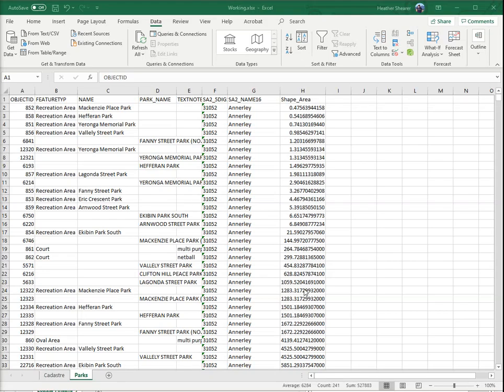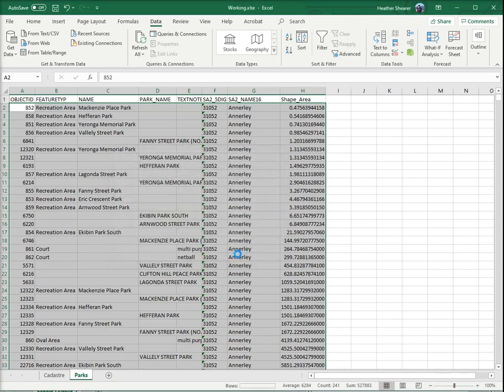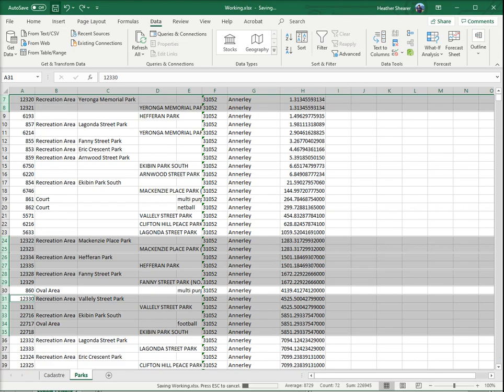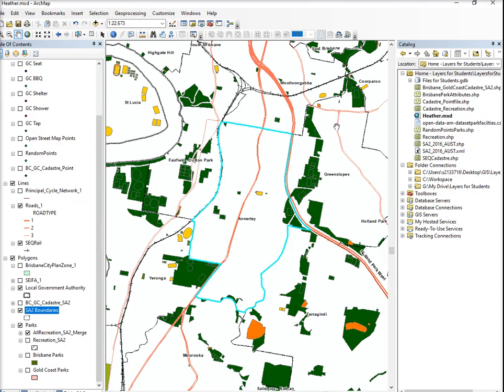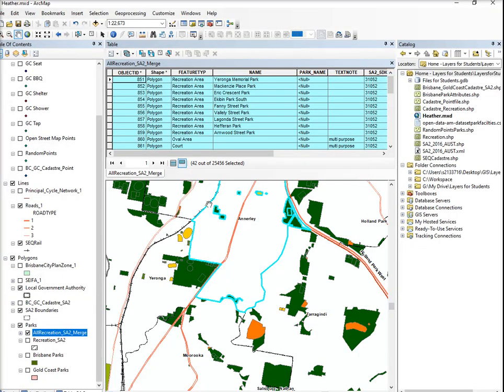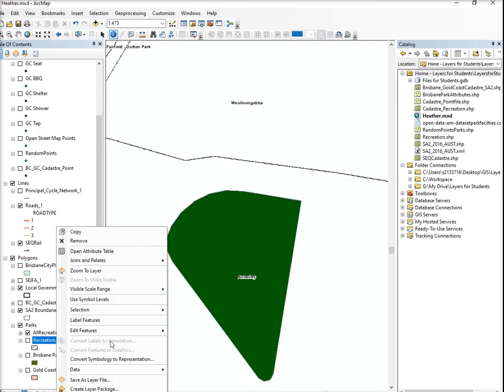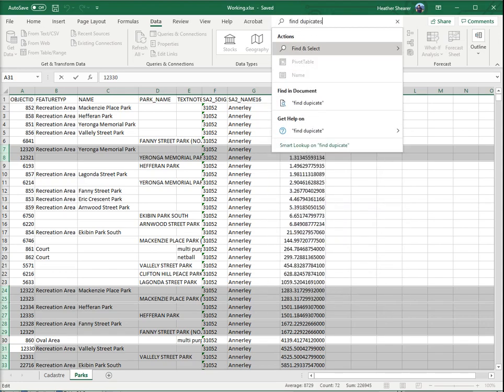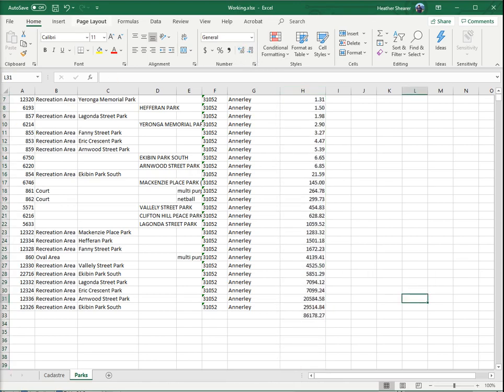4 Excel Data cleaning finding duplicates